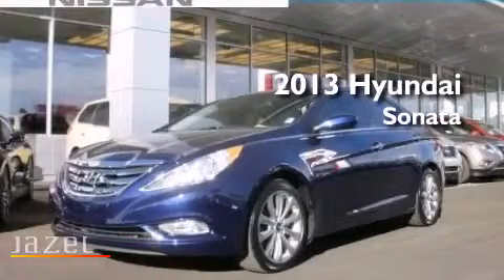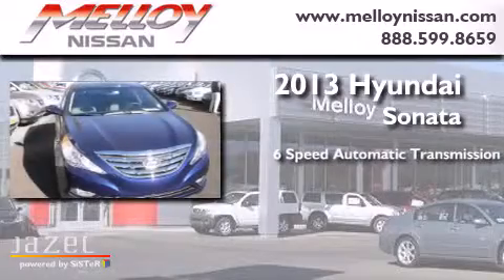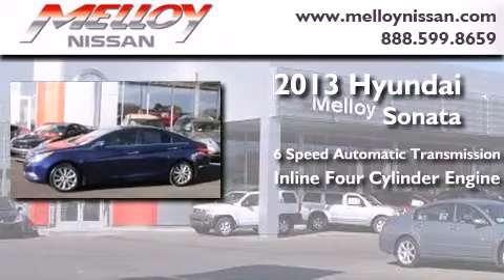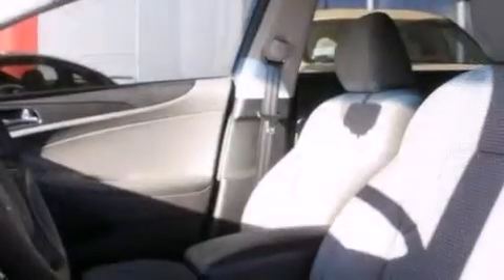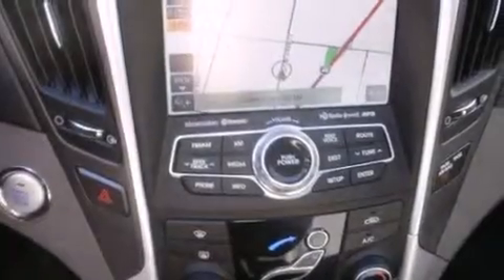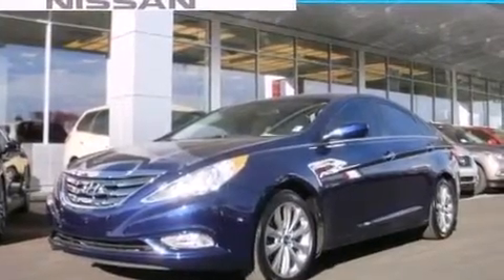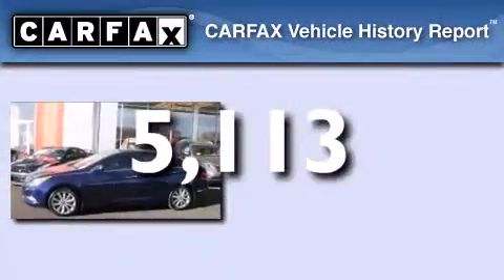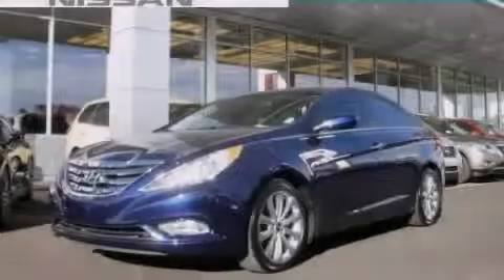2013 Hyundai Sonata Albuquerque NM 87110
We've been honored to serve the Albuquerque NM area , we promise that your experience at our dealership will exceed your expectations ! Year : 2013 Make : Hyundai Model : Sonata Engine : Gas I4 2.4L/144 Trans . Albuquerque , NM 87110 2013 Hyundai Sonata Albuquerque NM